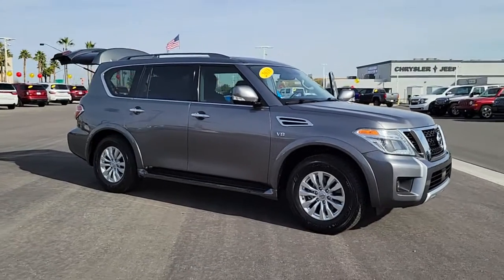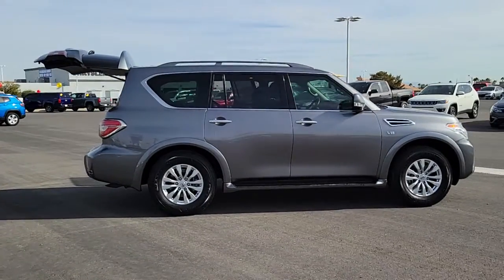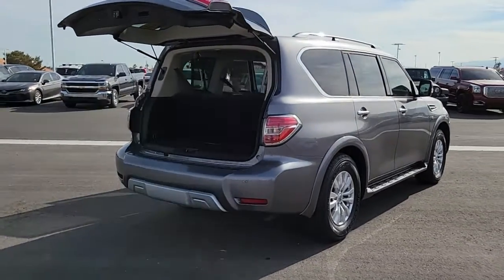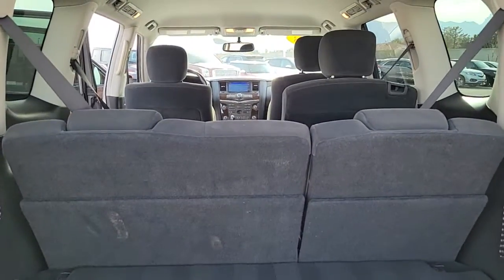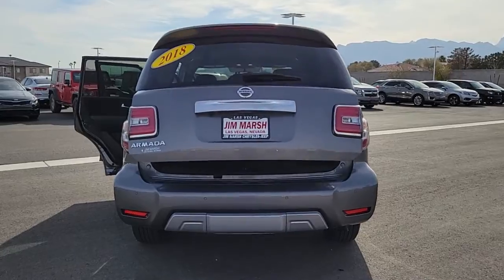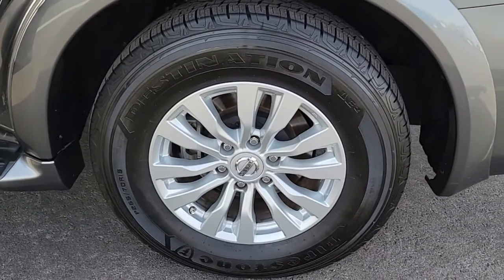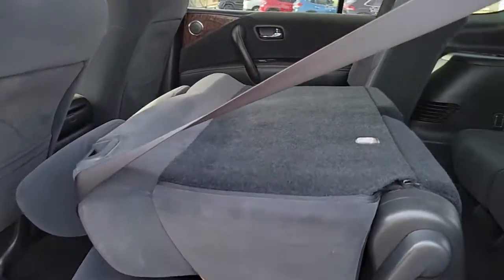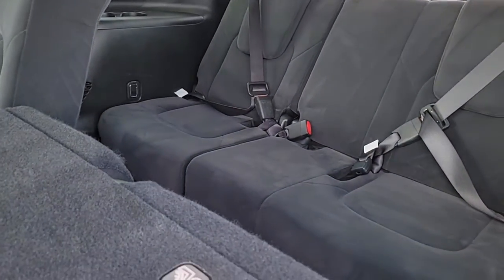2018 Nissan Armada North Las Vegas, Paradise, Henderson, Boulder City, Summerlin South, NV PJ1148A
Gun Metallic Used 2018 Nissan Armada available in Las Vegas, Nevada at Jim Marsh Chrysler Jeep. Servicing the Paradise, Henderson, Boulder City, Summerlin South, NV area.
2018 Nissan Armada 4x2 SV - Stock#: PJ1148A - VIN#: JN8AY2NDXJX003294

8575 W. Centennial Pkwy

PRICED TO MOVE $500 below Kelley Blue Book! SV trim Gun Metallic exterior and Charcoal interior. 3rd Row Seat NAV Heated Seats Back-Up Camera Rear Air Tow Hitch Alloy Wheels. KEY FEATURES INCLUDE: Third Row Seat Navigation Rear Air Heated Driver Seat Back-Up Camera EXPERTS ARE SAYING: Edmunds.com explains Surprisingly luxurious and easy to drive the 2018 Nissan Armada offers ample power room and utility.. AFFORDABLE TO OWN: This Armada is priced $500 below Kelley Blue Book. VISIT US TODAY: Of course there are many reasons but perhaps the most important is the incredible service we offer. From taking our time to ensure our customers have the best car buying experience when choosing a new vehicle to making sure each of our clients obtain the car loan and lease that he/she is most comfortable with our commitment to you is unsurpassed. Pricing analysis performed on 1/24/2022. Please confirm the accuracy of the included equipment by calling us prior to purchase.